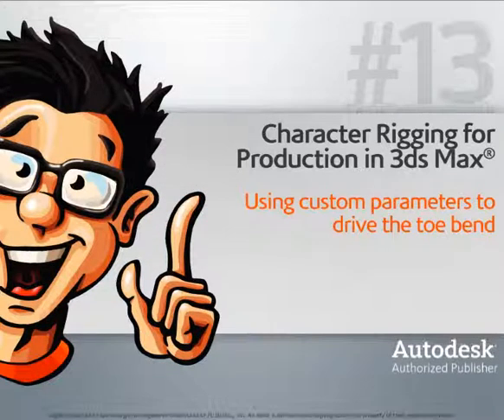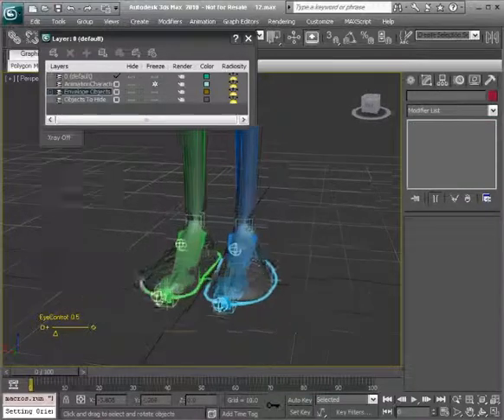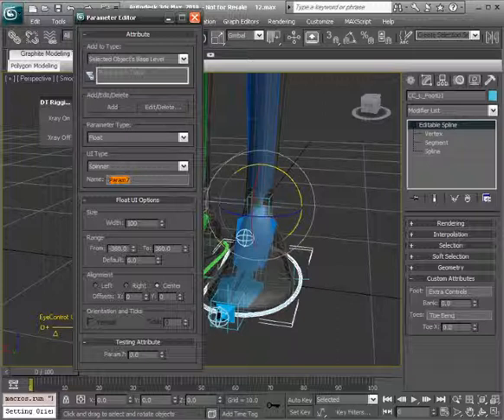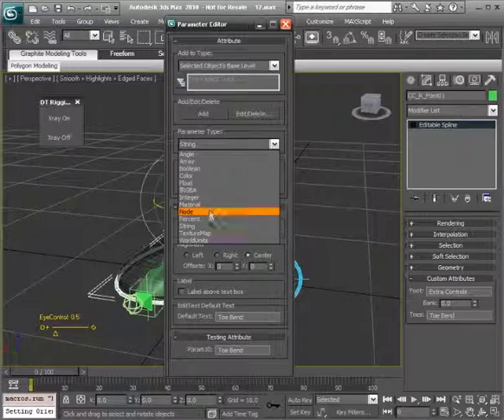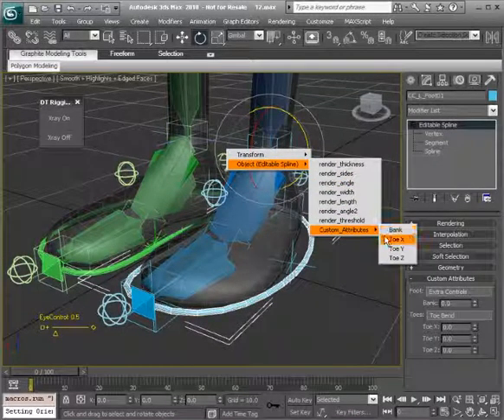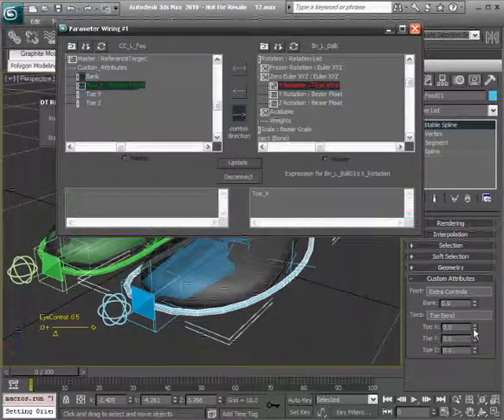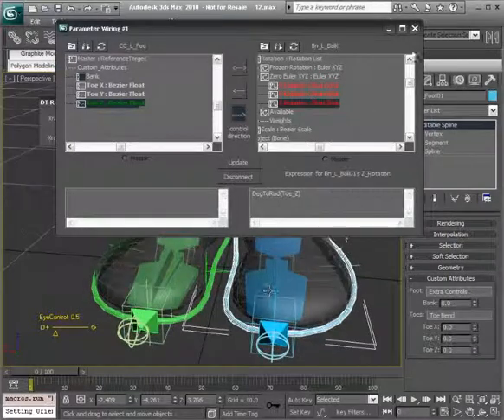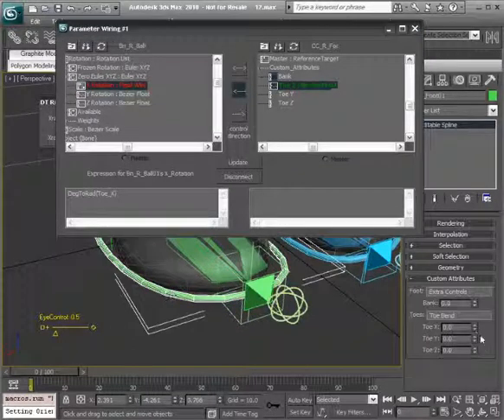13 Using custom parameters to drive the toe bend